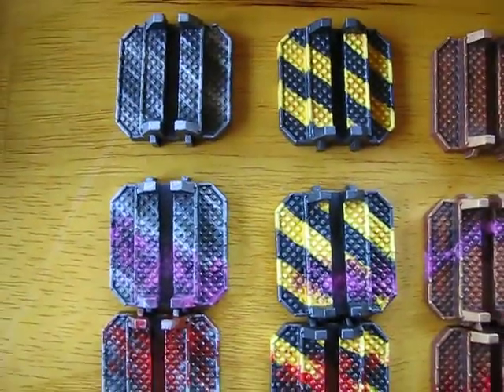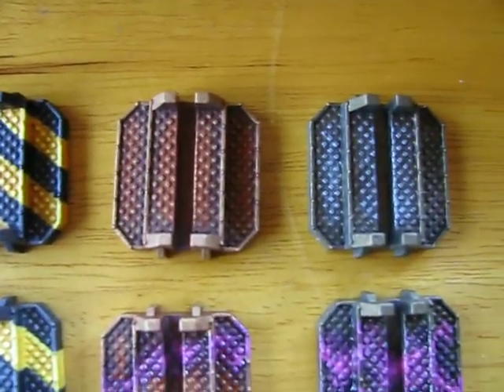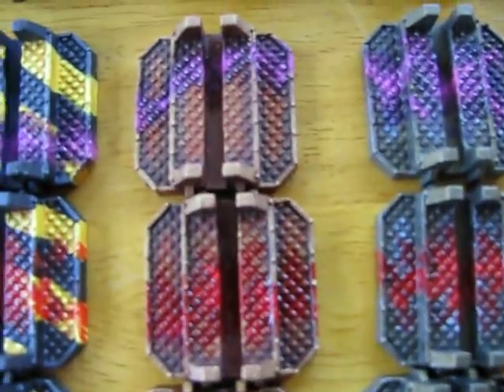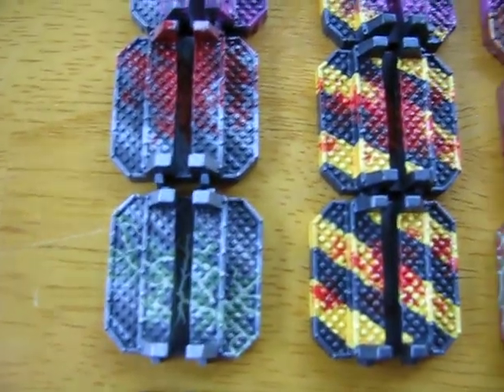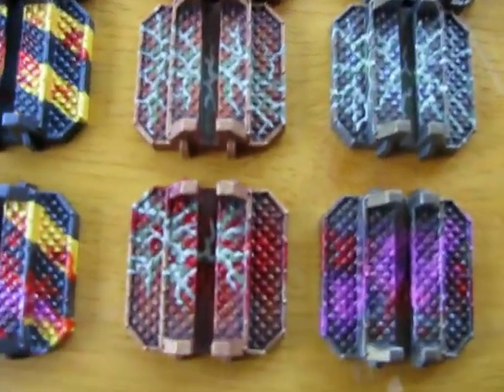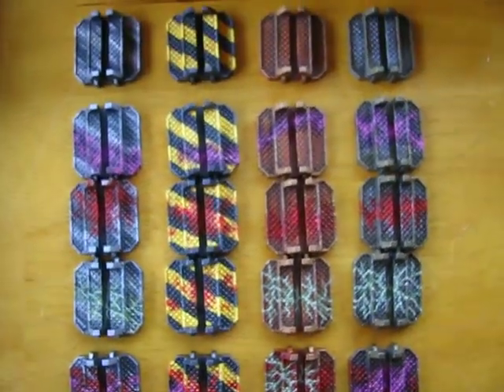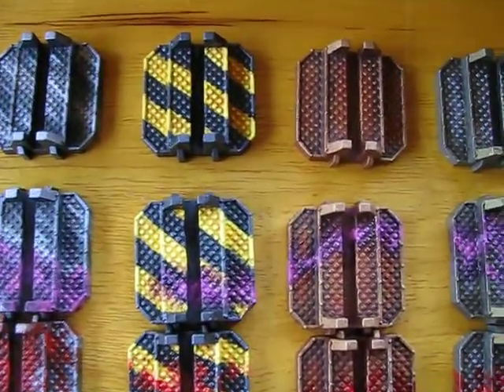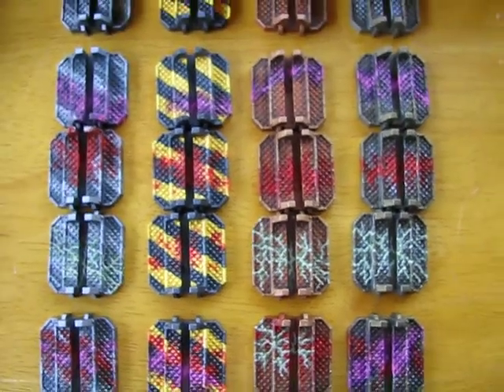SPACE HULK: Door Bases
Another thrilling episode! I spent more time on these than I probably should have. I mean, they are ONLY BASES after all, but I really want my Space Hulk to be the highest quality I can paint at. Just wanted something a little more different since the SH doors are not all alike, why not the bases as well? And yes I just got my copy of Death Angel (so eager to play it!), and yes those are The Simpsons sitting atop my painting station-lol.